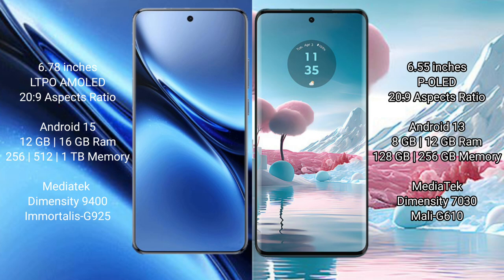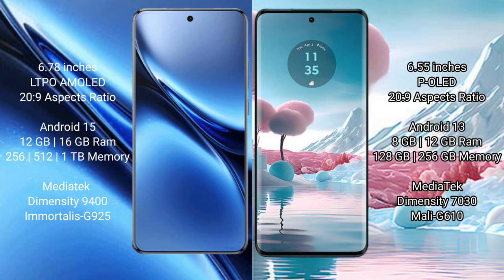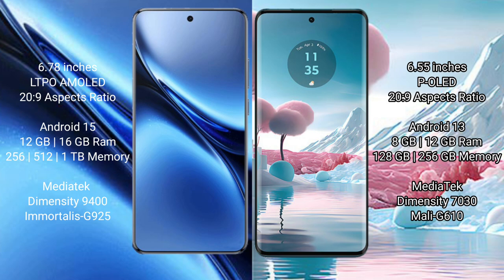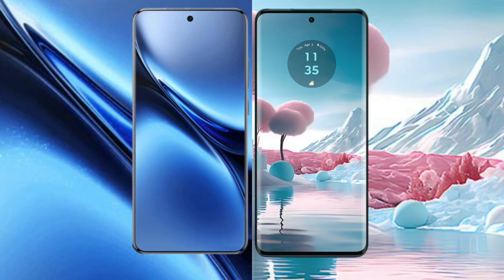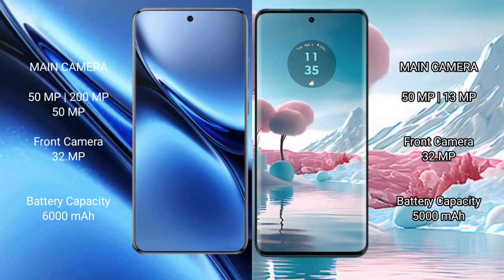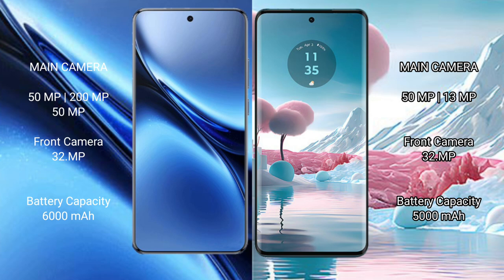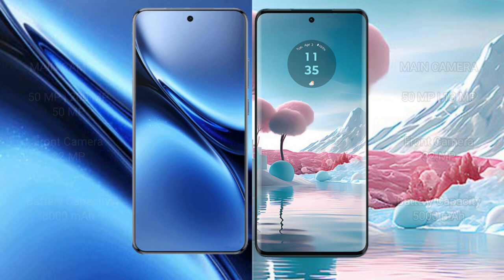Vivo X200 Pro vs Motorola Edge 40 Neo Review